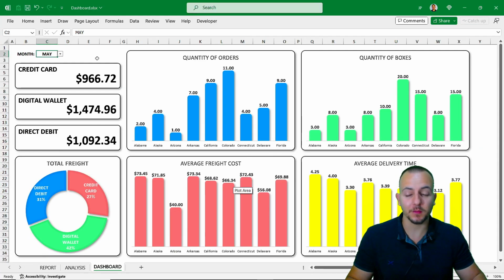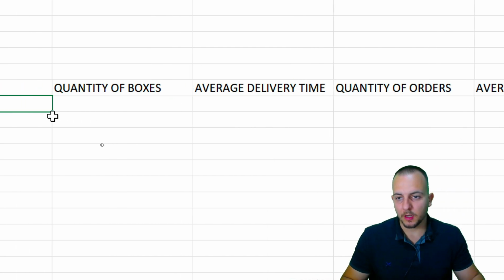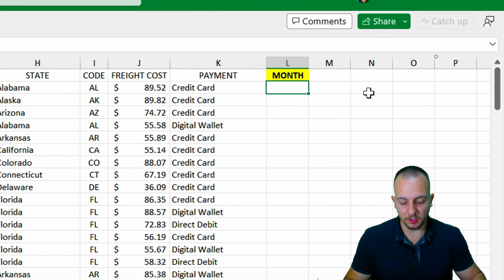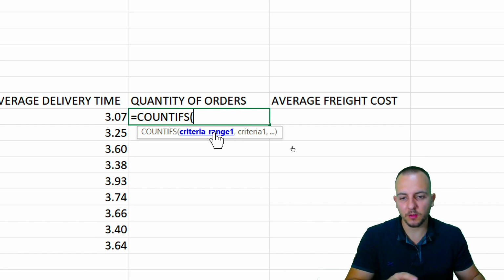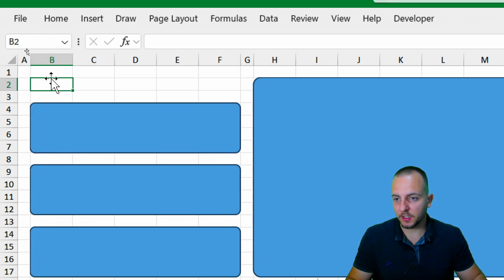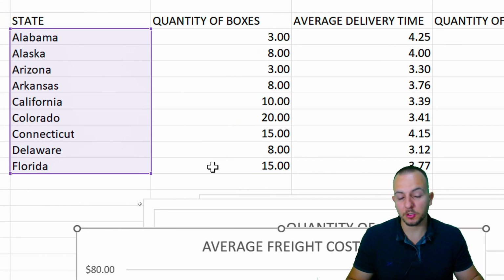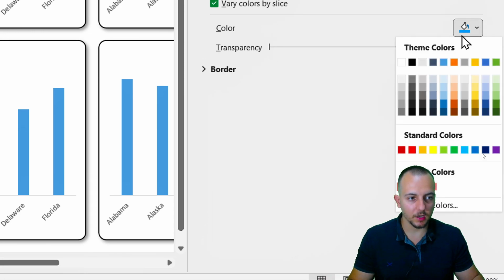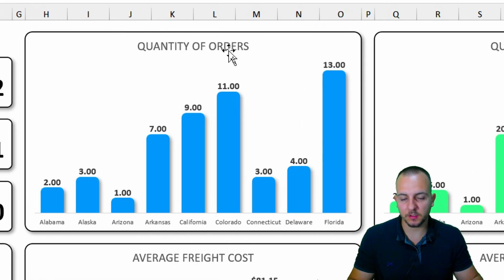How to make an Excel Dashboard with Functions Only | File to Download | Sumif, Countif, Averageif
In this Excel video tutorial, we will learn how to make a Dashboard in Excel from scratch and step by step. We will also learn how to make a table in Excel, how to make a pivot table in Excel and how to make a pivot chart in Excel. You can download this Excel sales sheet for free to follow this lesson along with me.

We gonna learn five different functions. Sumifs, Averageifs, Countifs and Text.

we going to use the sumifs function in Excel to have an addition, but not of all the numbers, just the values that match with our criteria. So let's say you want to make an addition using a condition you can do it through the sum if formula.

the second function that we're going to use is the average if, following the same logic as the sumif formula, it can take the average not of all the values but just the values that match with our criteria.

the third function is going to be the count if and it's going to count the values the match with our criteria. It's going to count everything that corresponds to the conditions that we set.

the last but not least important is the text function, the text formula can help us to extract just the month from a date. So let's say we have a complete date with the month, the day, and the year. Example, January 1st of 2024, and I want to extract just the month of this date, I can use a text function to help me with this task.

The Dashboard is also known as the control panel. It is a visual management tool that presents, in a clear and objective way, everything you need to monitor the evolution of your business results and ensure the achievement of your goals. With the Dashboard you can analyze the results in a simple and interactive way, in addition to helping you make decisions on a daily basis and in the job market.

To make a Dashboard in Excel, we can follow the steps.

1 Have a Dataset.
2 Adjust the Dataset with needed.
3 Create Analyses using functions or formulas.
4 Create the Dashboard Background Image with Objects or Shapes or Icons.
5 Create PivotCharts and Value Cards.

Having a database in Excel is the first step, as we need information so we can create graphs, tables, pivot tables and pivot charts, etc. A database is needed to create the Dashboard.

Creating a Table in Excel is using the Tool called format as table. So, let's take our database and transform it into a table with a very important Excel functionality.

Creating a PivotTable in Excel can help us a lot in creating the Dashboard, because with the pivot table we can make dynamic charts, that is, whenever we make any filters or data segmentation, the information in the charts will update automatically. Pivot table is also known as pivot table and pivot chart is known as pivot chart.

Data segmentation, or also known as options box, list of options, filter button, selection buttons, dynamic filter, etc., will be very important to make our spreadsheet interactive in Excel.
Every time some information is selected from the slicer box, all values in the worksheet, all values in the Dashboard will be updated automatically. This way, we were able to make our Excel spreadsheet interactive and dynamic. Just with clicks we can filter the information we need to view.

Creating the Dashboard background is very important because we can make the dashboard modern and beautiful just with the image we choose for the Excel spreadsheet screen background.
We can use figures and objects such as rectangles, squares, circles, rectangles with rounded corners, etc. In addition to being able to use icons or images from our computer.

Dynamic charts, or pivot charts, will make our dashboard more beautiful and interactive in Excel. Every time any value is filtered and information is segmented, the graphs update automatically, showing only the selected information.